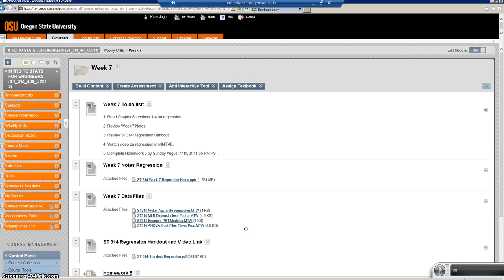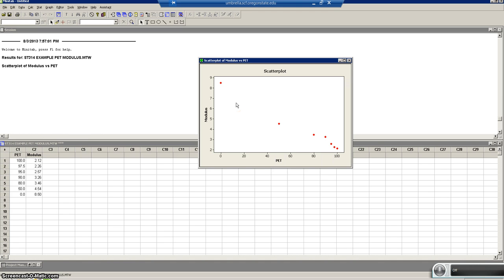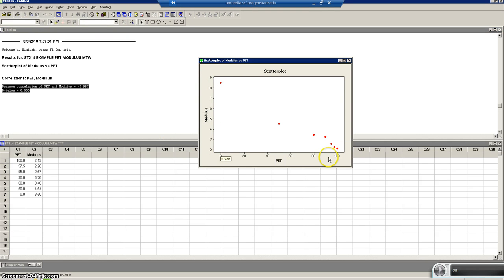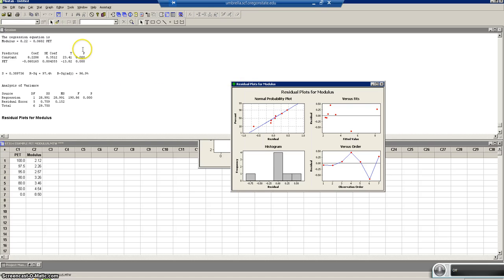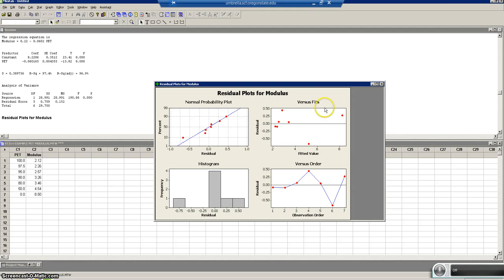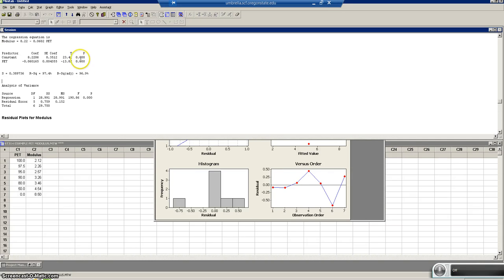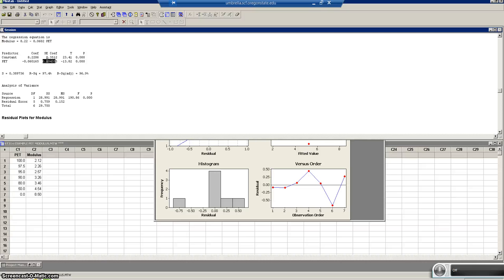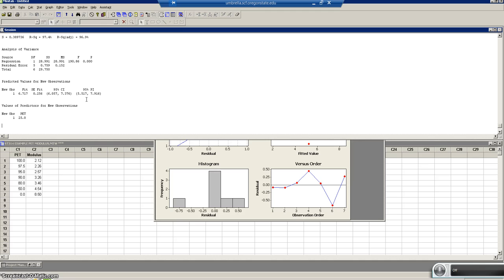ST314 SLR MOdulus vs PET